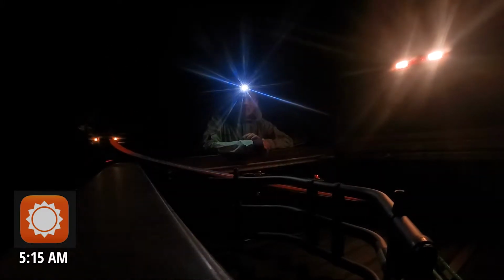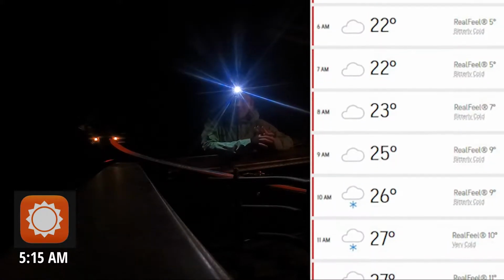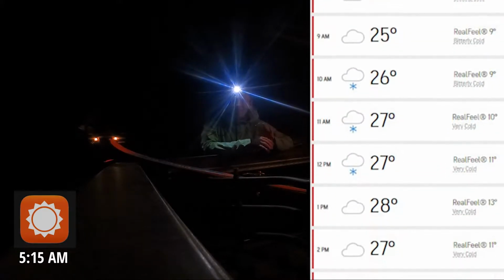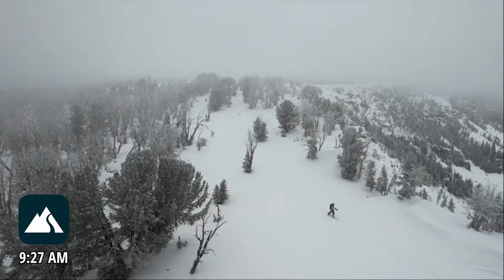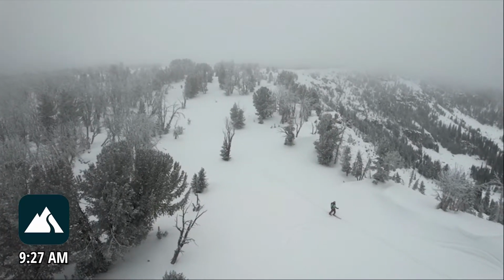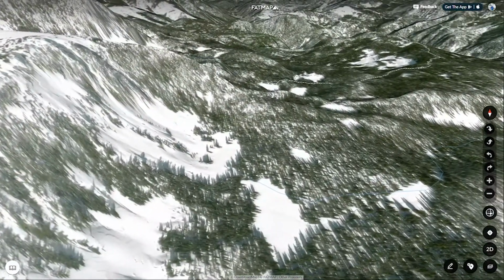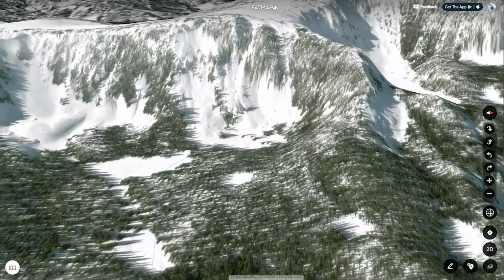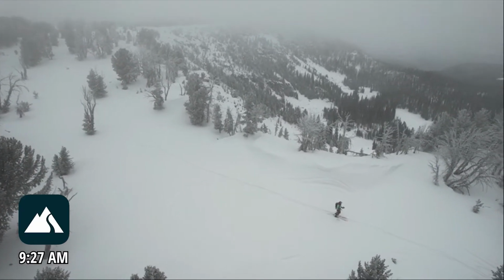If you want to be a Backcountry Skier, Here are the 6 Apps You Need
After many years of being a backcountry skier I have created a curated folder off apps I use on a daily basis. I want to share how I use these apps and hopefully how you can start using them to have a more enjoyable and safe time in the mountains!

Chapters:
00:00 The App I use for Backcountry Skiing
00:34 Pre-Mission
01:18 Mountain Navigation
02:13 Mountain Safety
02:57 Outdoor Fitness Tracker
03:30 Bonus Resource!